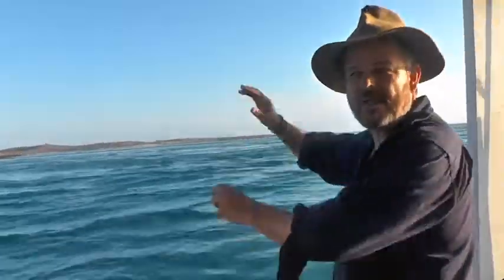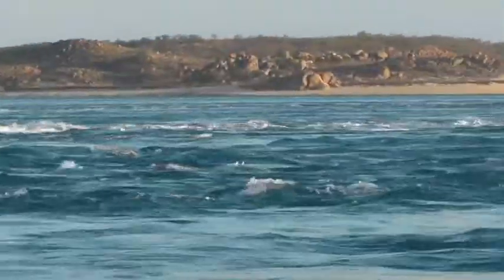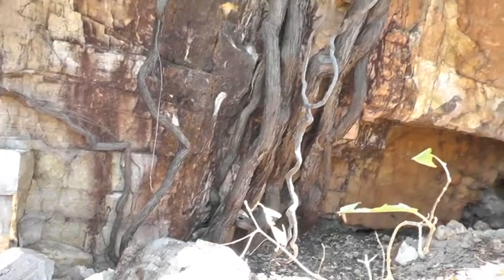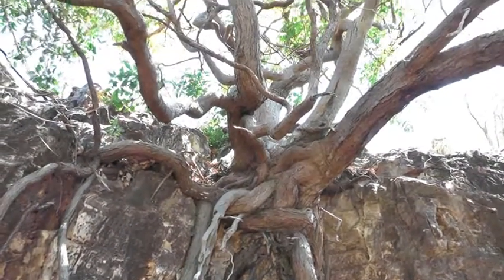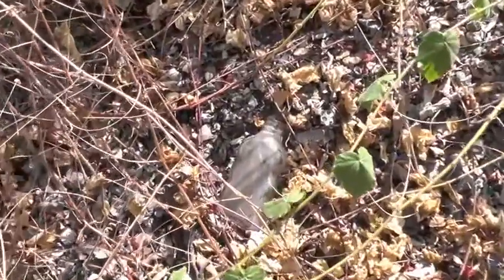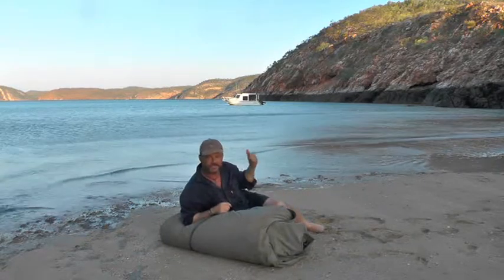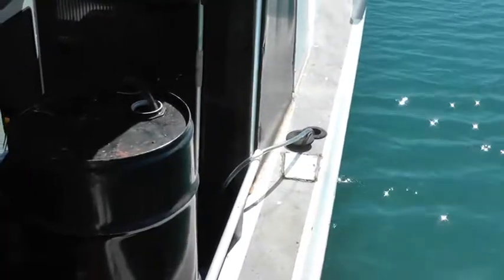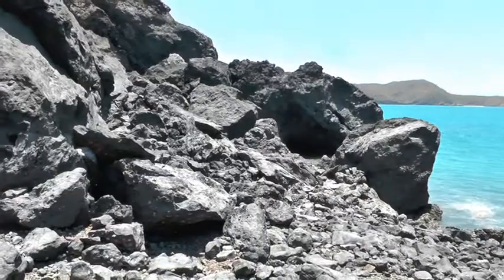Kimberley Coast part one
Traveling the Kimberley Coast